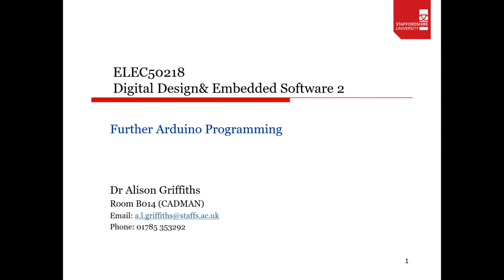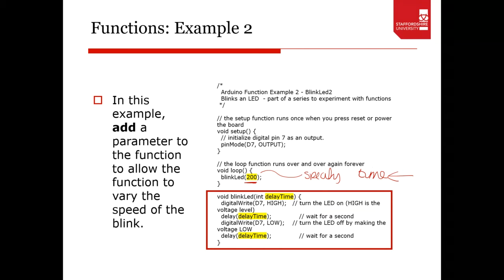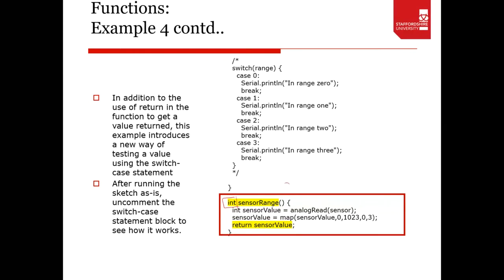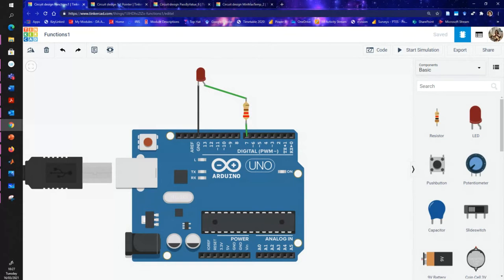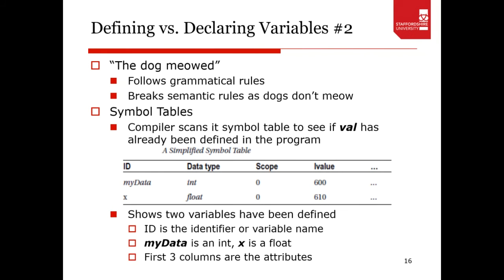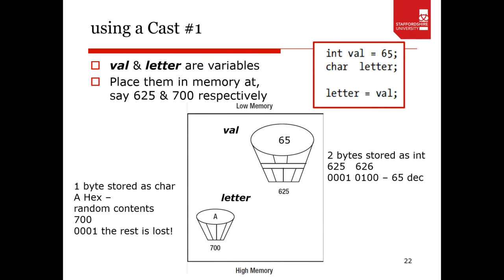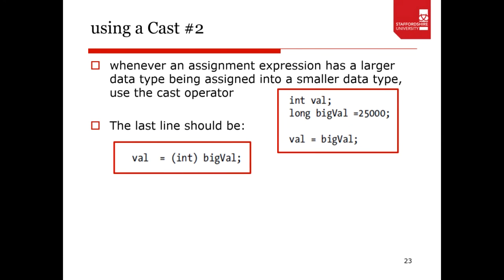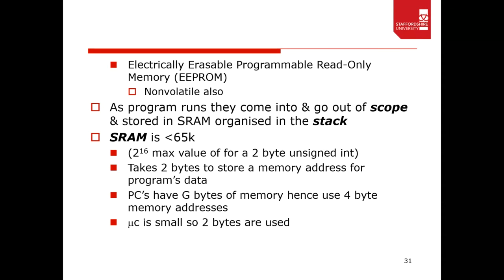4 - LIVE Embedded Lecture March 16 part 2